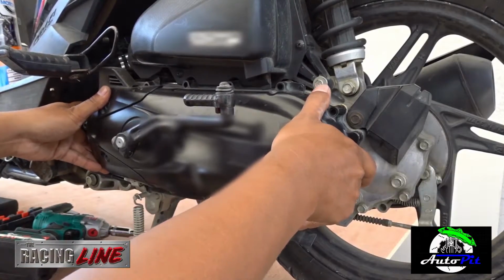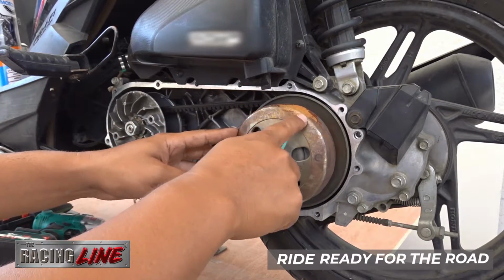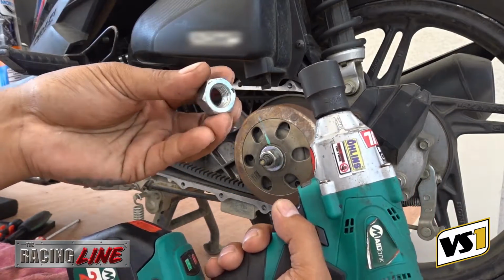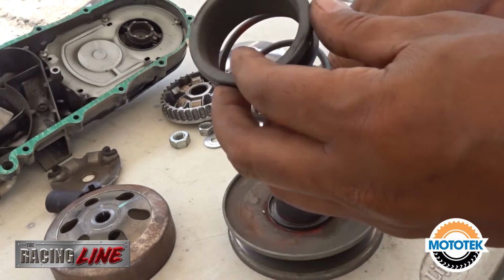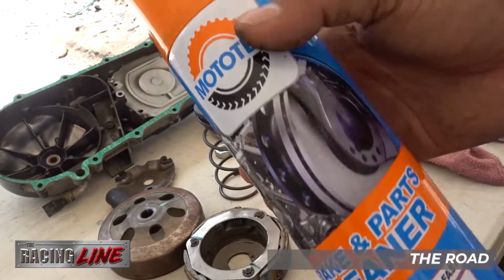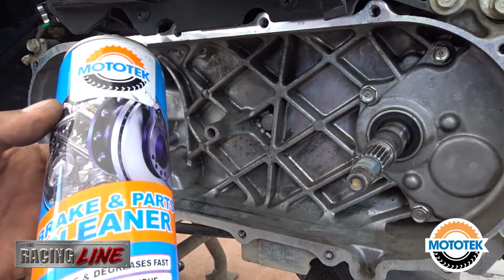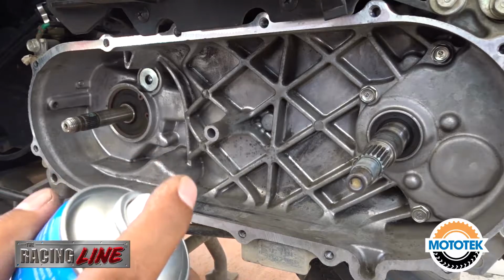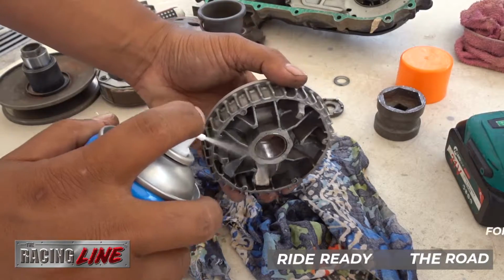Taking Care of your CVT | Ride Ready for the Road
This week on our Ride Ready for the Road is for the AT Scooter owners, taking care of your CVT.

Ride Ready for the Road is presented by:
Auto Pit
Mototek
VS1

Auto Pit is located at:
300 R. Castillo St., Agdao Davao City